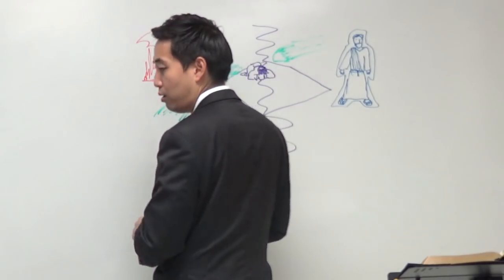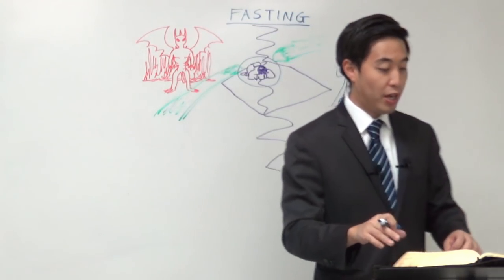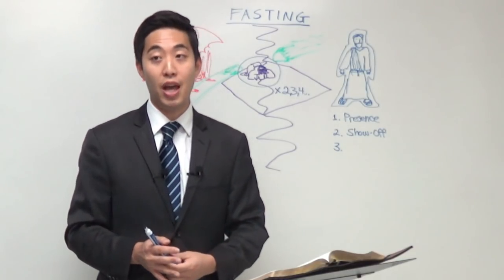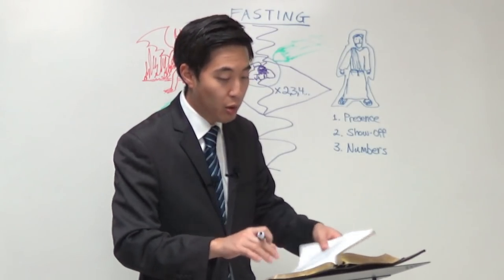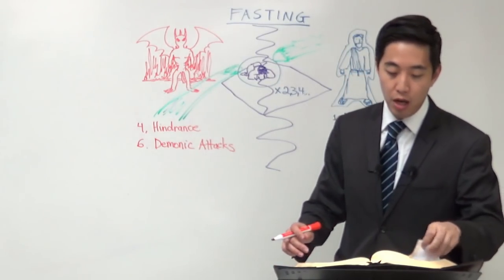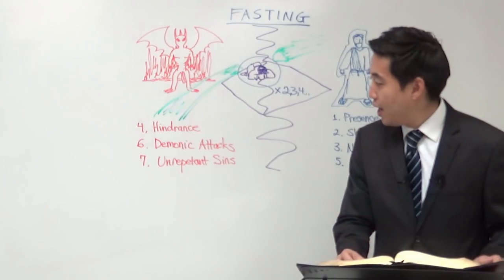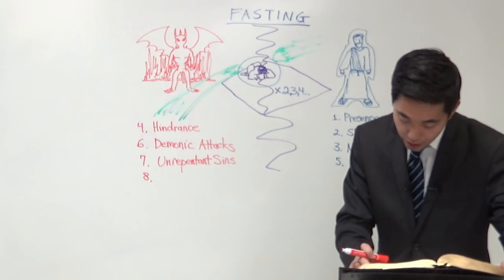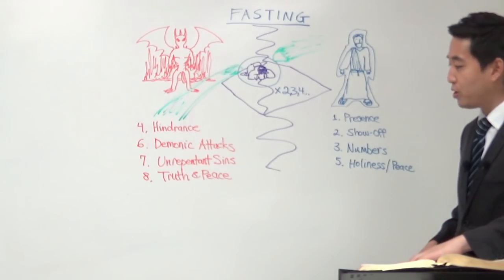SECRET MARVEL of Fasting & Prayer | Dr. Gene Kim